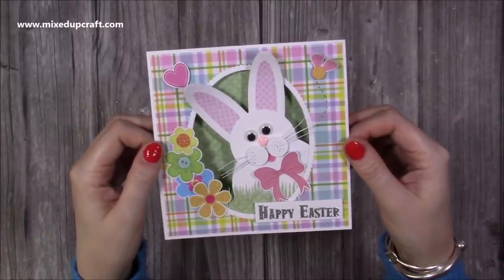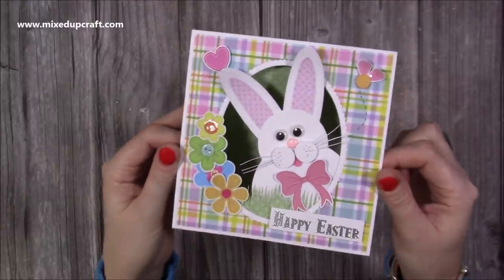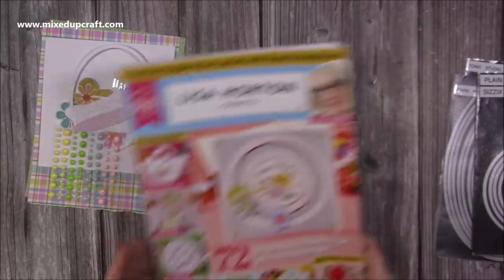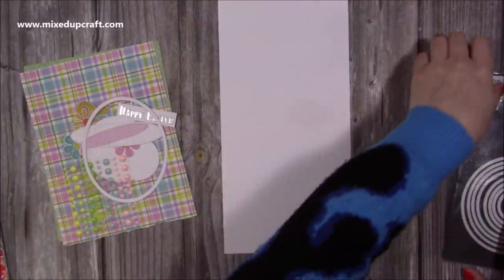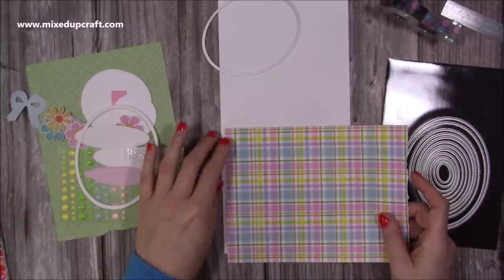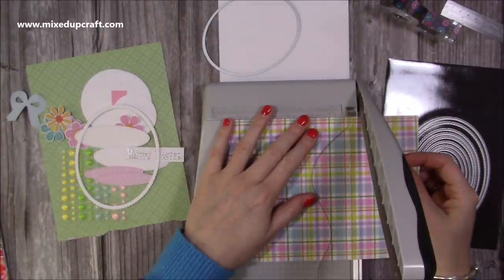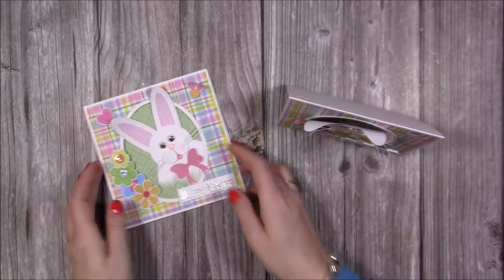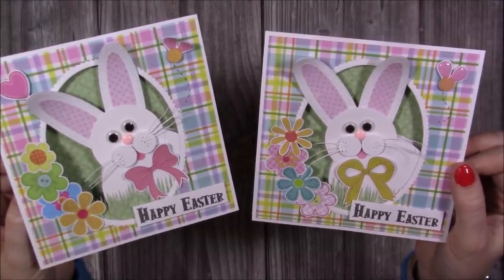Cute Peeking Bunny Card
Craft Stash
My Pink & Purple Scoreboard by Hunkydory.

Sam